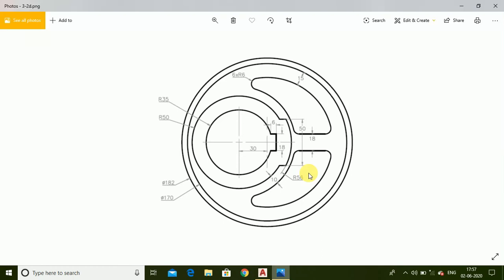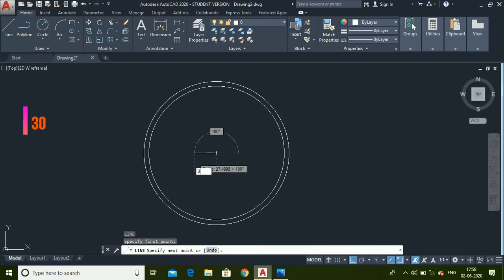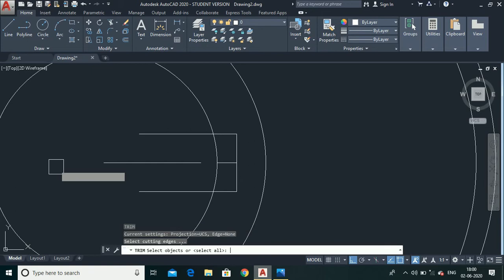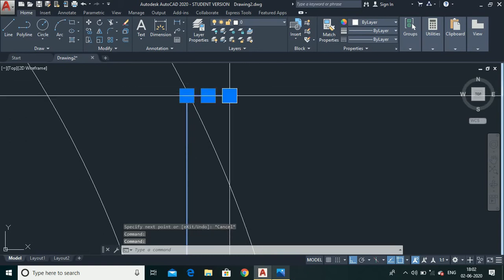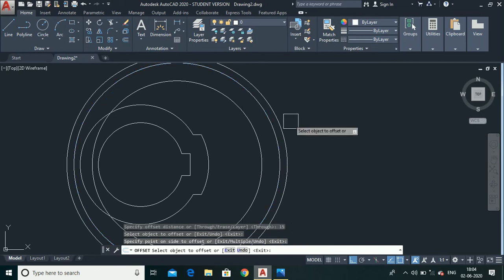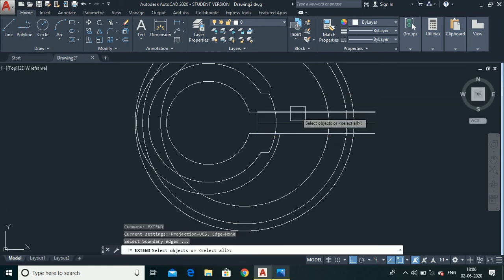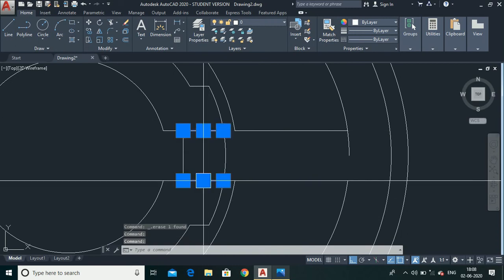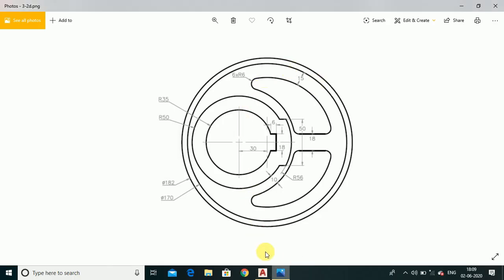Autocad 2d drawing practice || Autocad 2d practice drawing exercise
Hey guys, In this you will learn a lot about Autocad 2d drwing basics and i hope you will understand these concept. In this video we will practice a simple 2d drawing in Autocad 2020.

Autocad 2d drawing practice

Autocad 2d practice drawing exercise

Autocad exercise,

 Autocad practice

 2d drafting

Autocad tutorials,

 basic